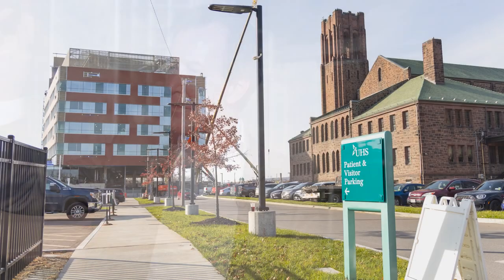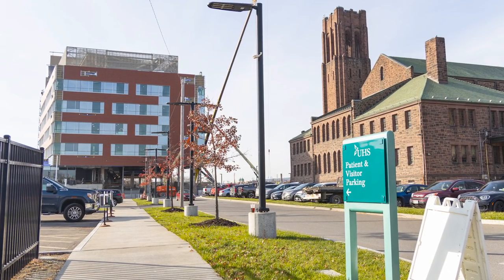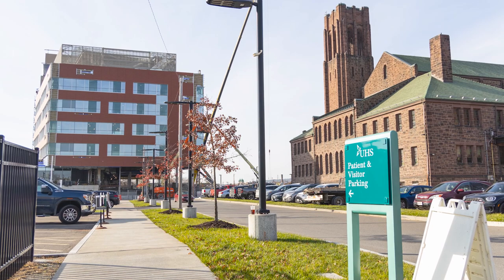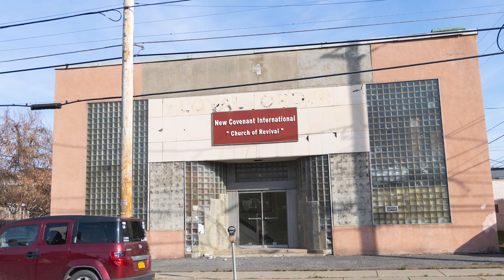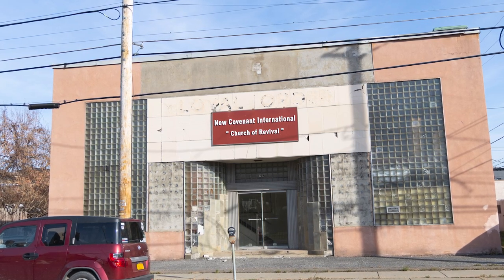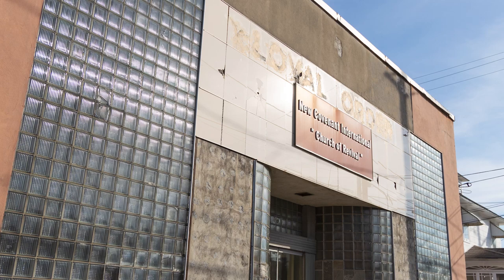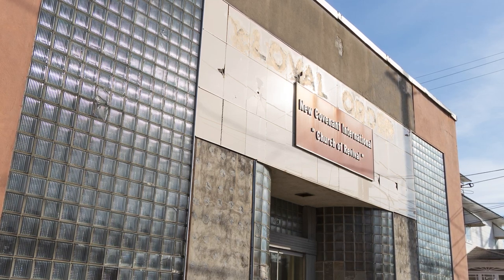81 Court St., Binghamton & 19 Arch St., Johnson City, NY